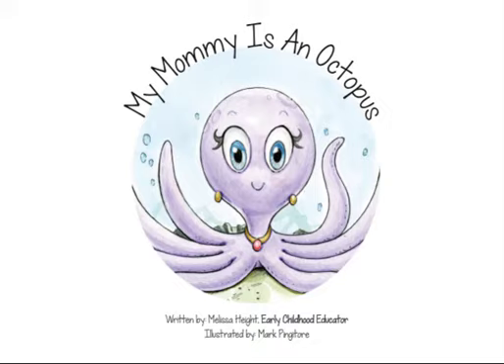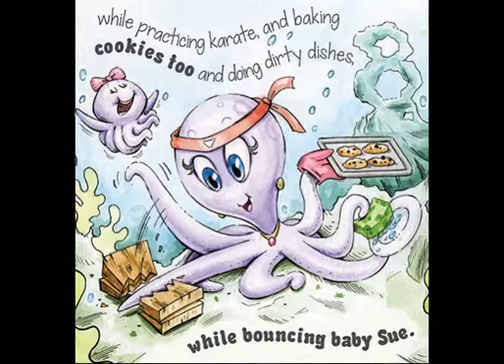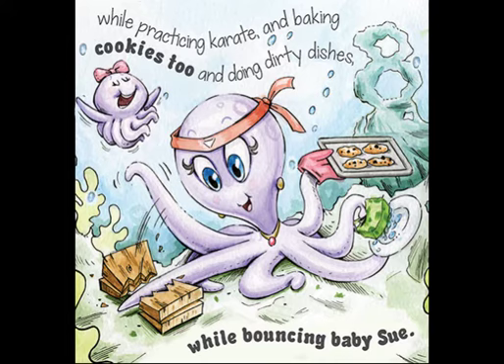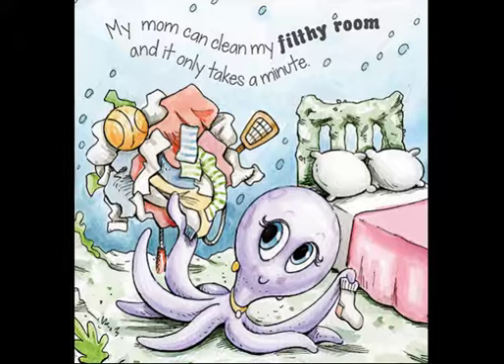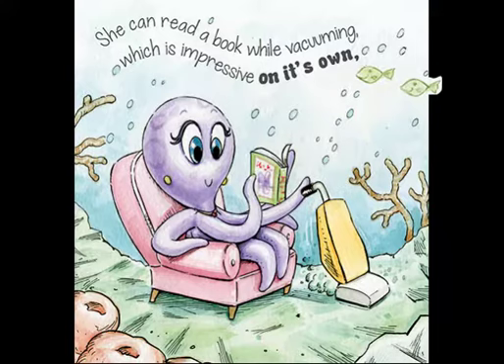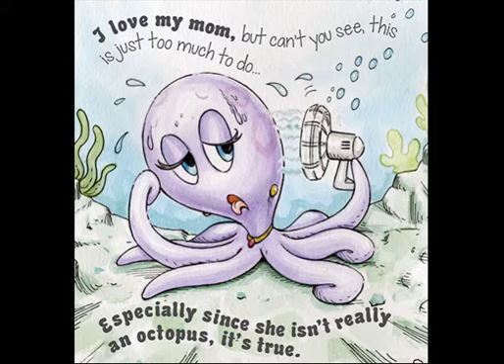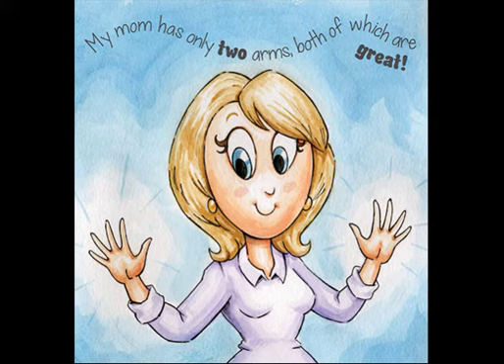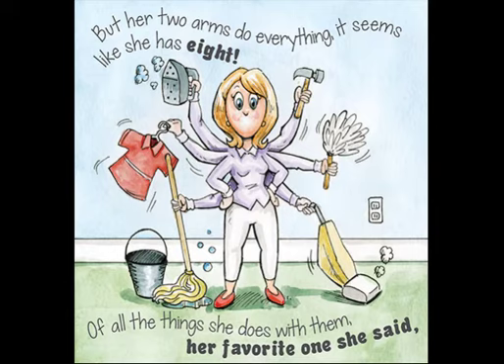My Mommy Is An Octopus - Children's Book By Melissa Height and Mark Pingitore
Your child will love the imaginative illustrations by Mark Pingitore (Garbage Pail Kids) and the carefully selected wording of author Melissa Height, E.C.E. in this new book.

My Mother is an octopus will show what mothers do everyday for their children with a funny and rhyming take on those challenges.

We often think our mothers (or we) should have 8 arms, here's what happens when we look at it from a child's perspective.